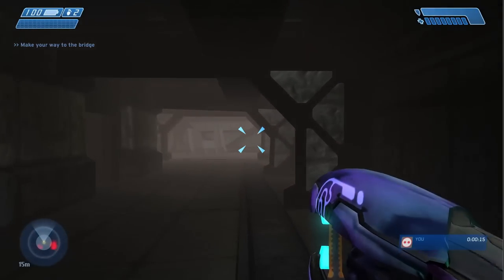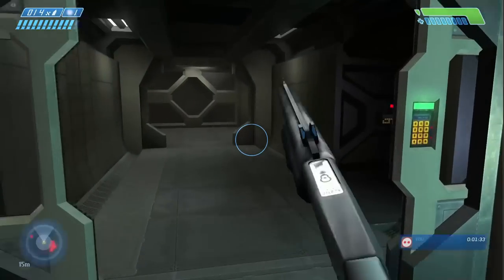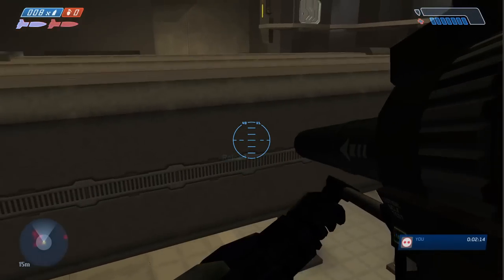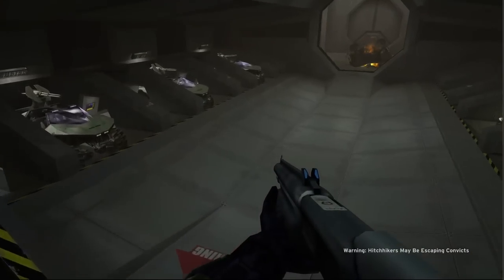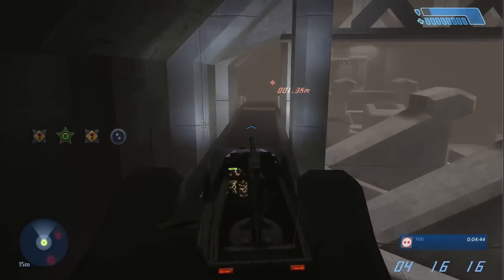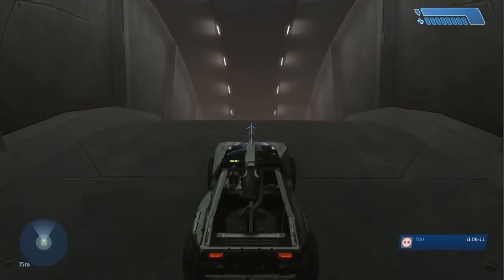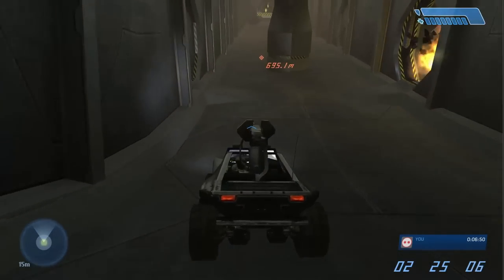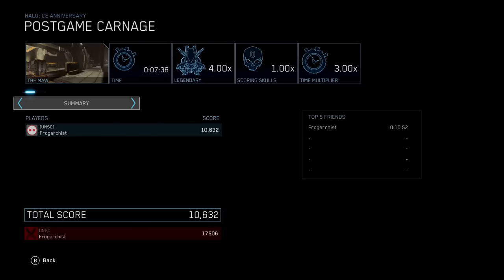How I Beat The Maw on Legendary in Under 8 Minutes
In this video, I go over my recent PB on The Maw and talk about the tricks I did and how you can do them too. Out of all the runs I've done thus far, this is definitely the one with the most room for improvement.

Halo speedrunning? In this economy?